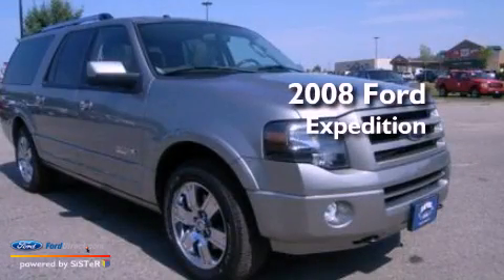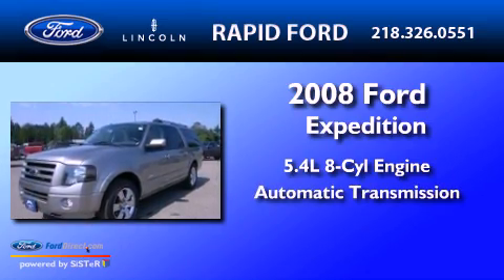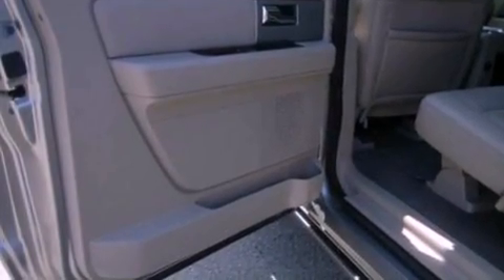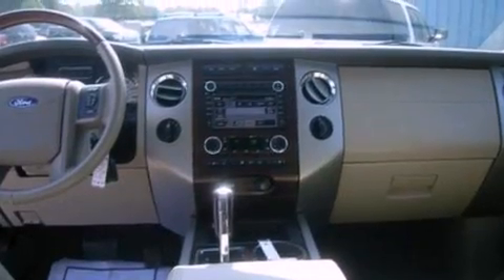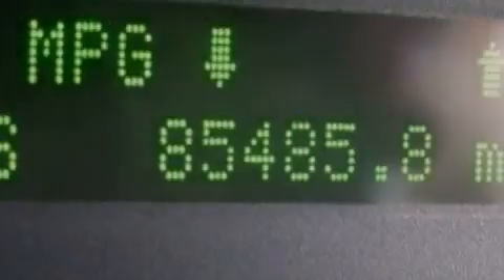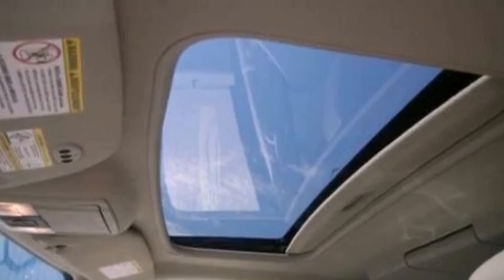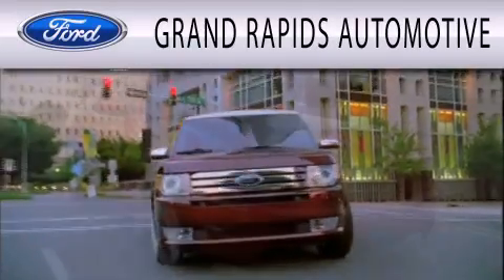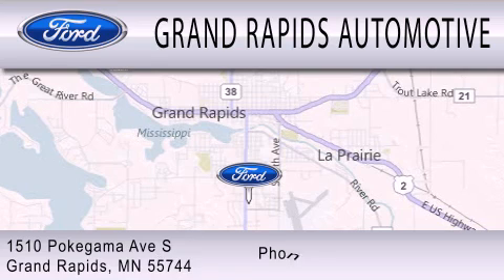2008 Ford Expedition Grand Rapids MI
Year : 2008
 Make : Ford
 Model : Expedition
 Engine : 5.4L V8 24V MPFI SOHC
 Trans . : 6-SPEED AUTOMATIC
 Exterior : GREEN
 Miles : 85,485

 Stock : 6802-1